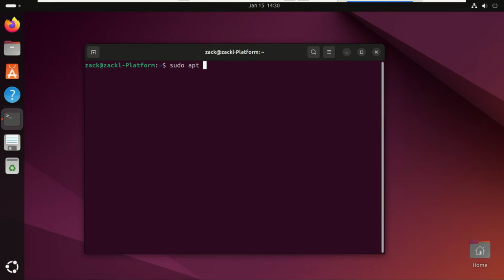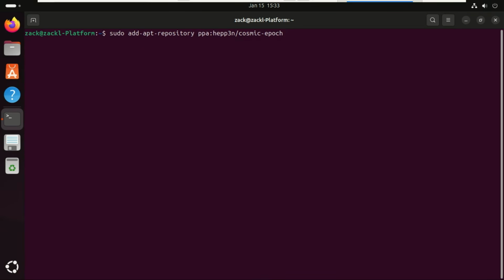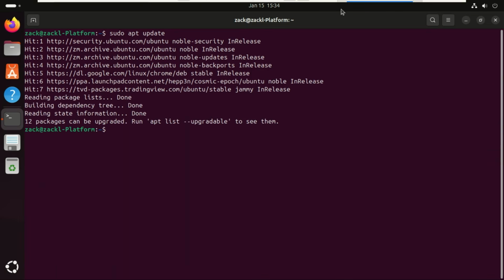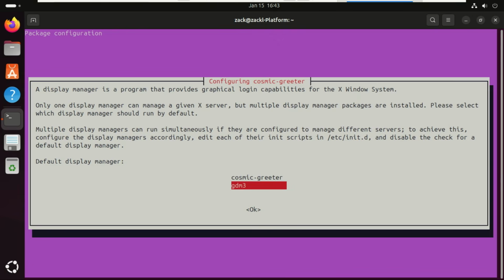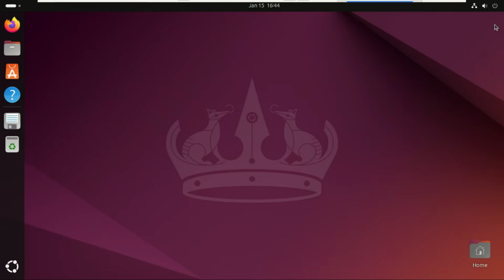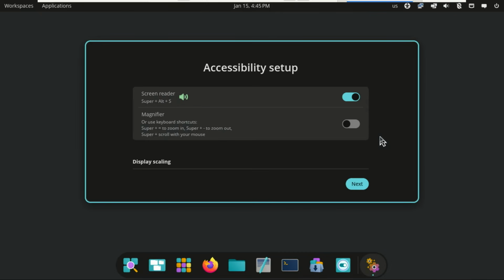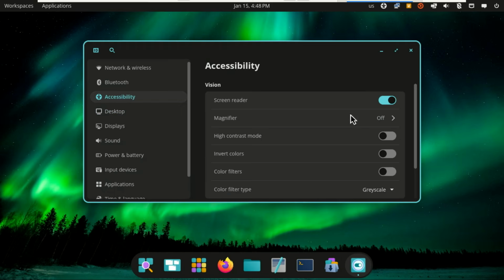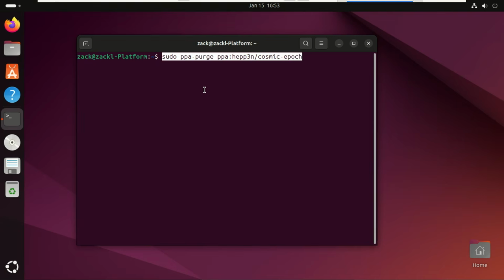How to Install COSMIC Desktop on Ubuntu 24.04 (Step-by-Step)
Want to install the brand-new COSMIC Desktop from Pop!_OS on Ubuntu 24.04 LTS? In this video, I’ll walk you through the entire process step-by-step using the community PPA that makes COSMIC available on Ubuntu.

Long Commands Used in the Video

sudo add-apt-repository ppa:hepp3n/cosmic-epochI
sudo ppa-purge ppa:hepp3n/cosmic-epoch